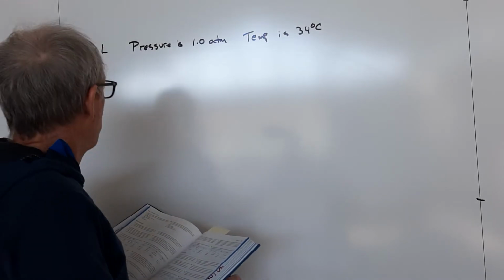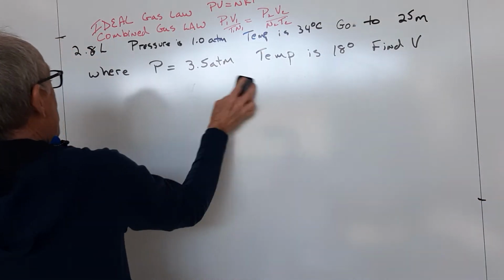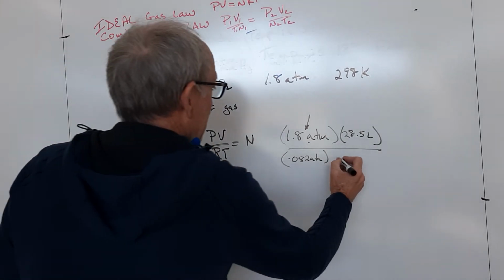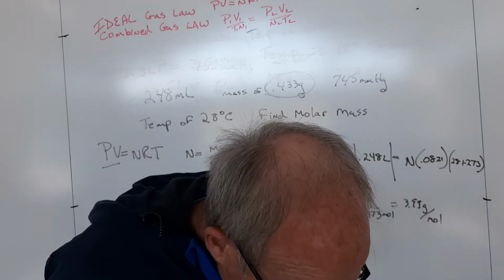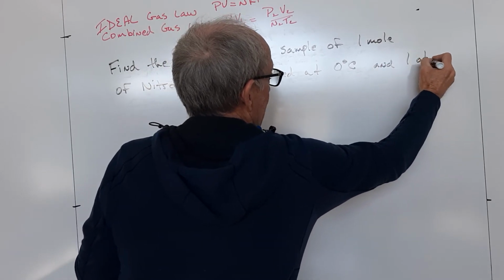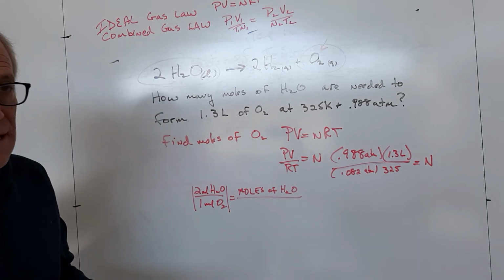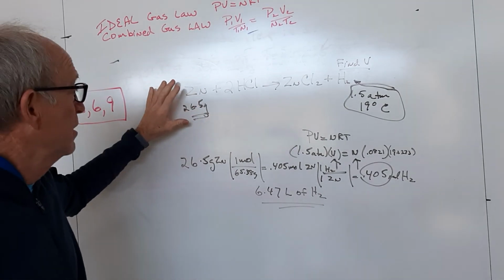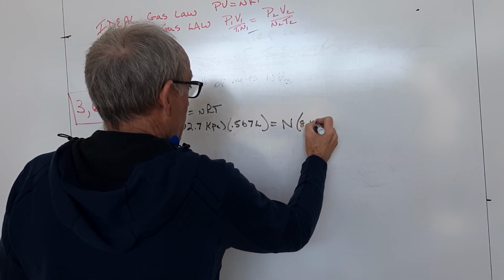friday December 4 #1